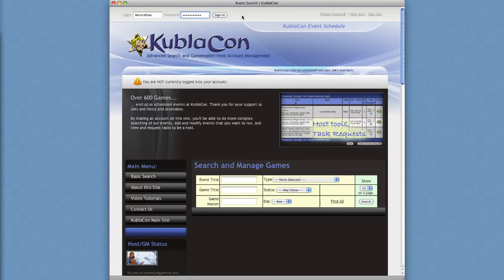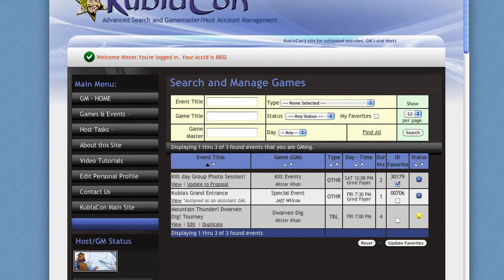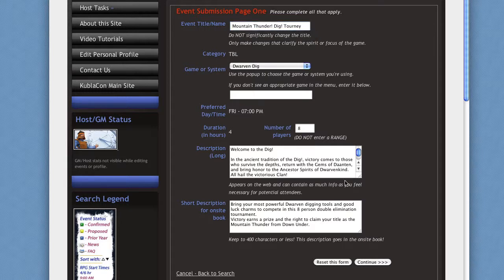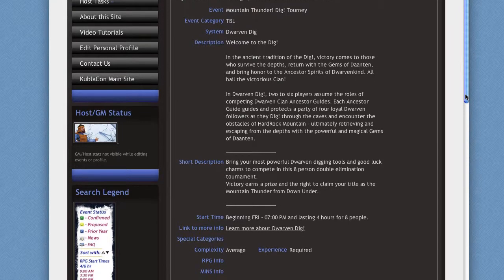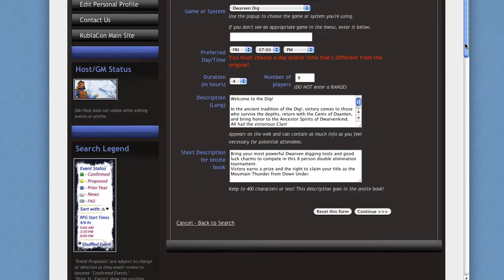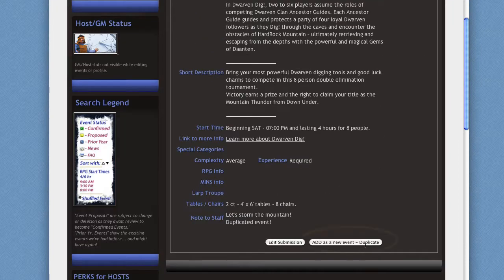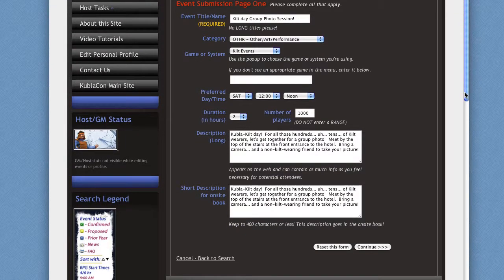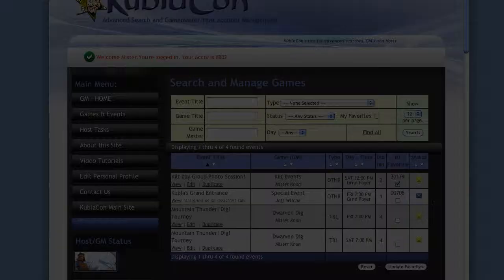KublaCon Events Tutorial #6 - Edit, Duplicate, Update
This KublaCon tutorial shows you how volunteer game masters can edit or duplicate submissions, or how to update a prior year proposal to a current event proposal.